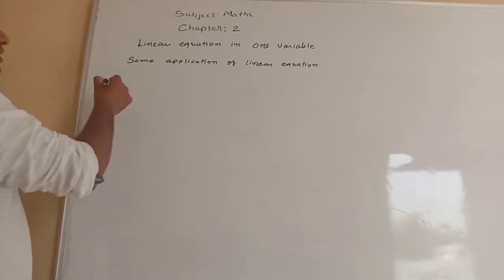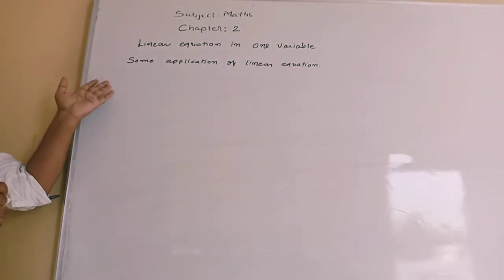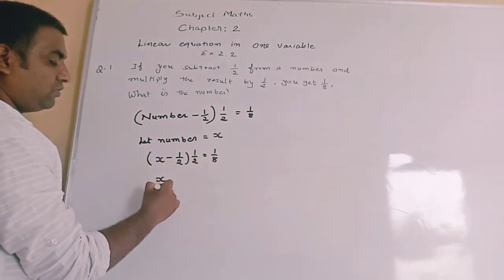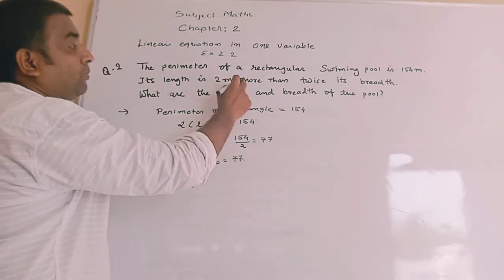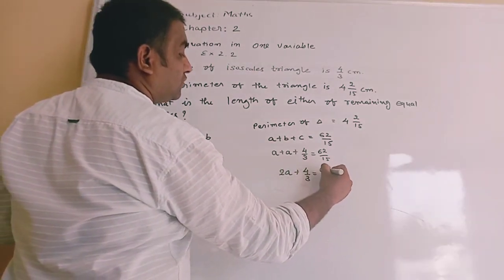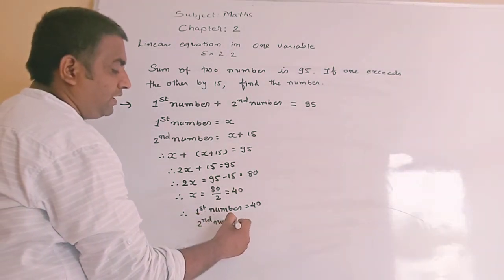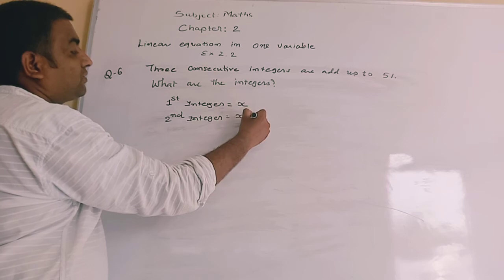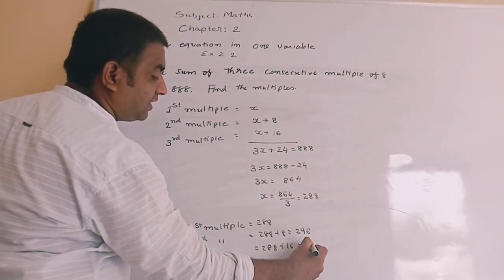Class 8 Maths ch2 linear equations in one variable ex 2.2 Que 1 to 7